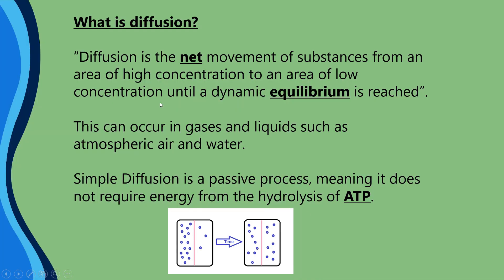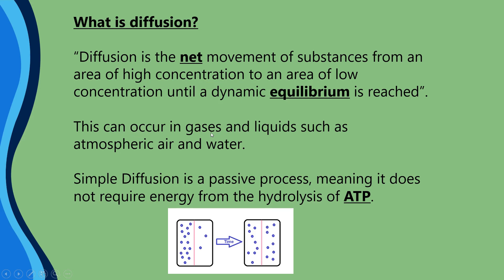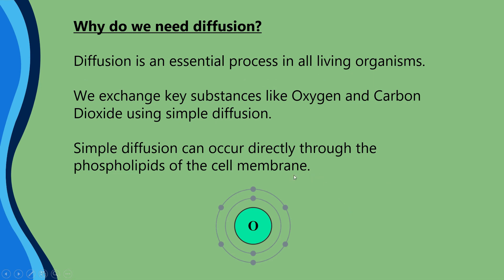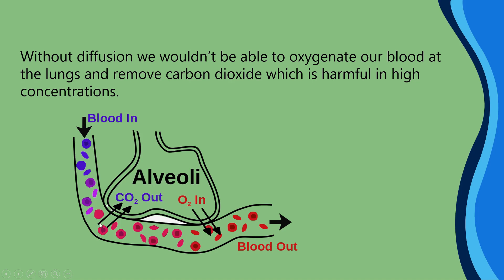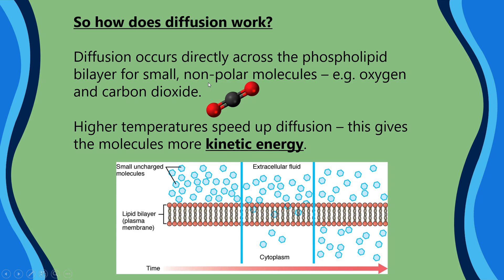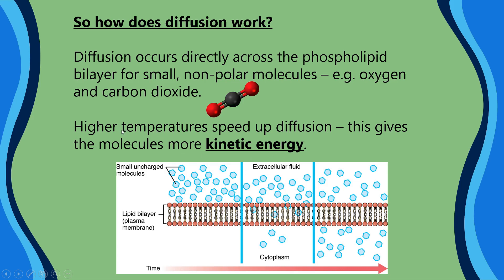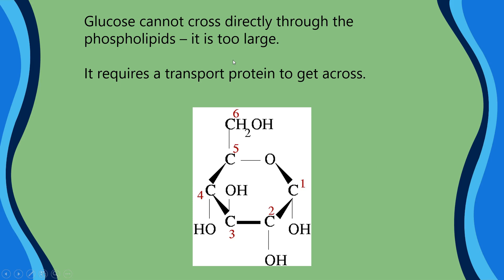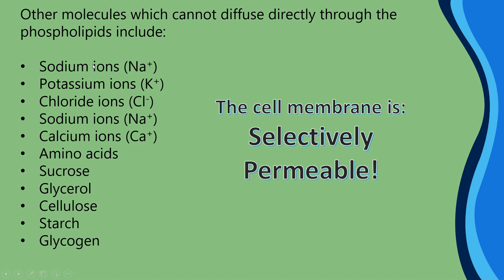DIFFUSION AQA A-Level Biology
AQA A-Level Biology - Transport across cell membranes - DIFFUSION.

This video starts with simple diffusion and I’ll be posting weekly videos to help YOU prepare for your exams.

There’s a lot more nuance to this topic than it may first appear with concepts like polarity and how this impacts movement through the fatty acids of the phospholipids 😯